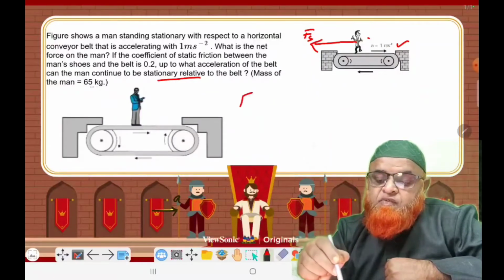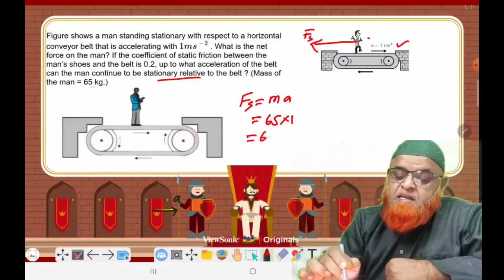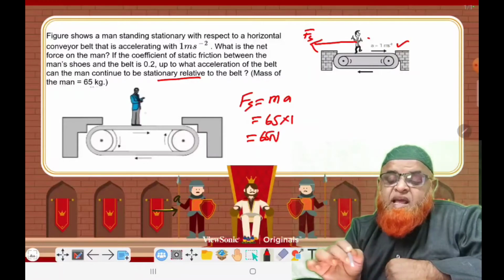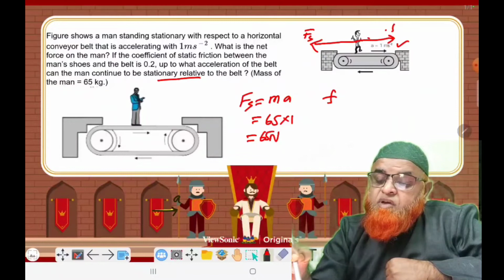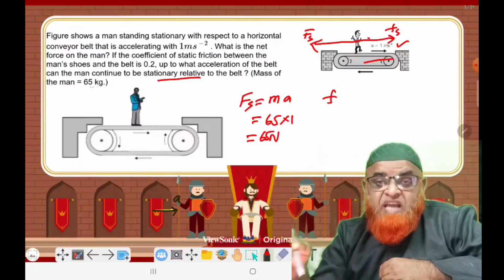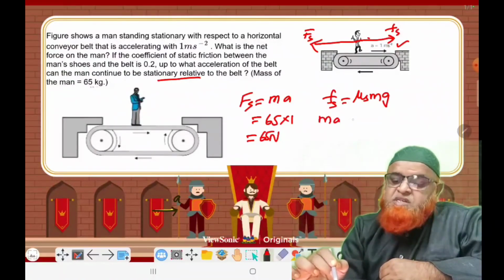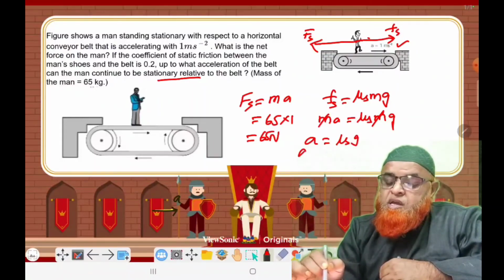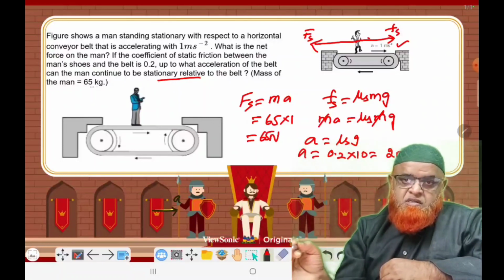Physics NCERT EXEMPLAR problems